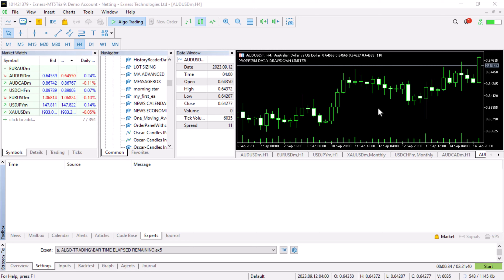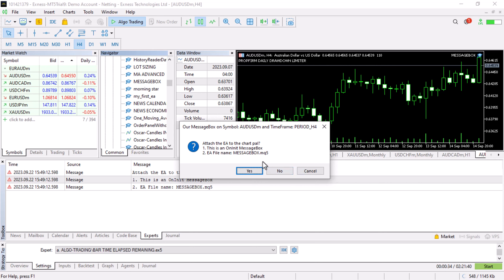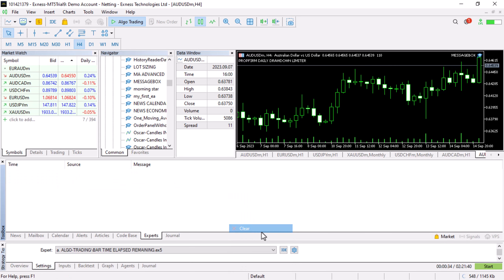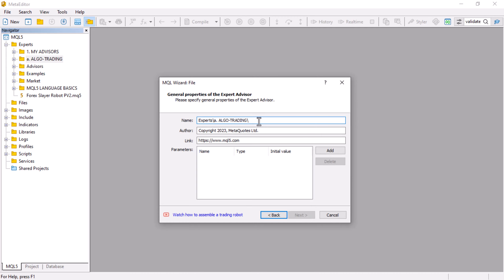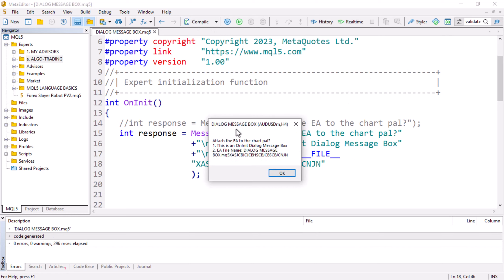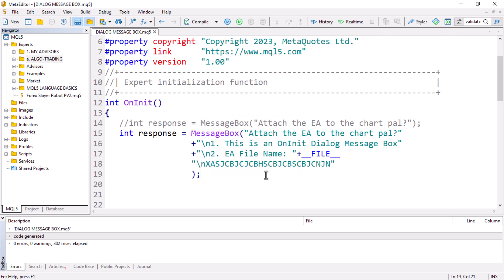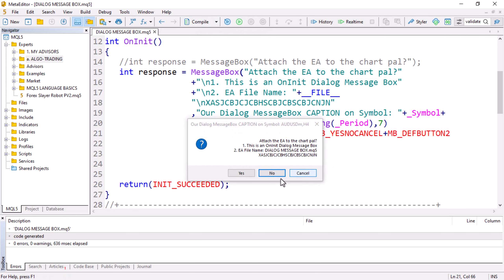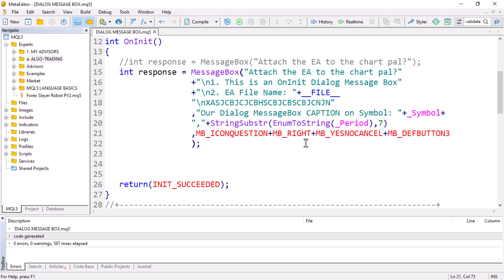Forex Trading COURSE: How To Create Message Box. Learn&Be A PRO TODAY! In MQL5/MT5 - PART 246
In this video, you will learn and understand how to CREATE MESSAGE BOX IN MQL5 + FREE SOURCE CODE. Thank you.